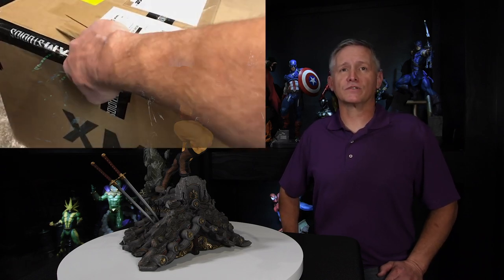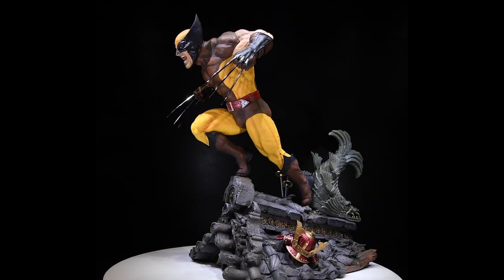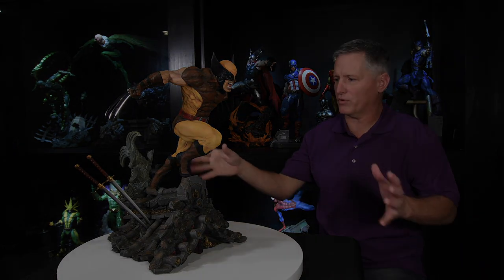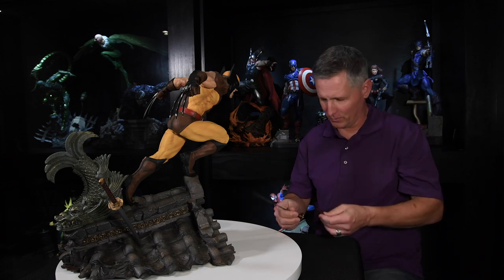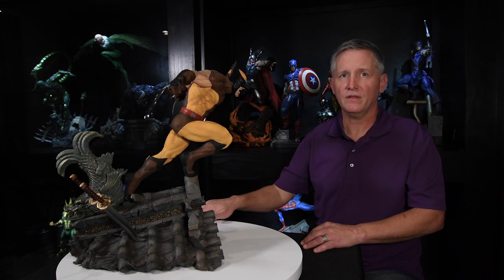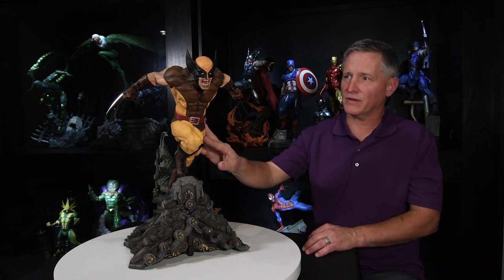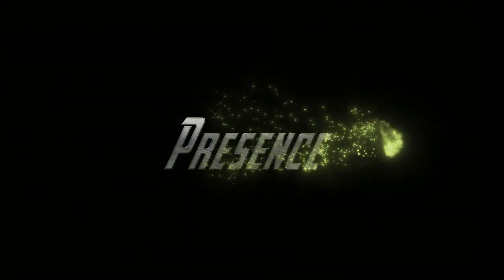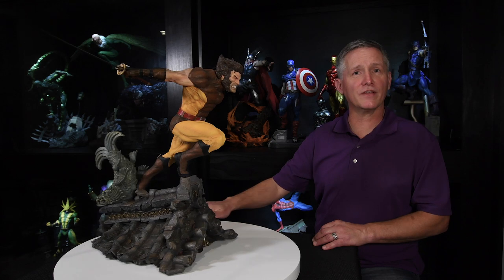Xm Studios Brown Suit Wolverine Review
My review of the XM Studios Brown Suit Wolverine, 1/4 scale statue.